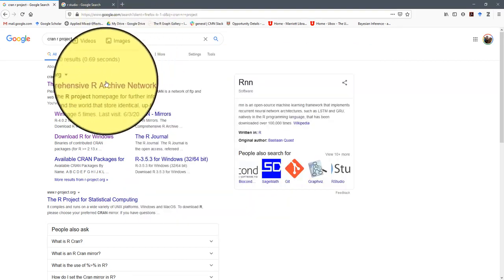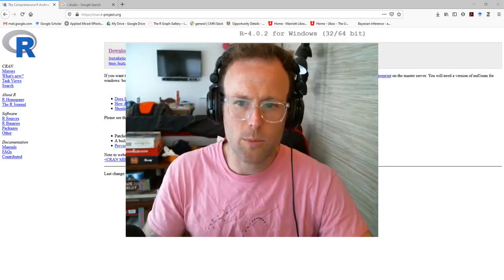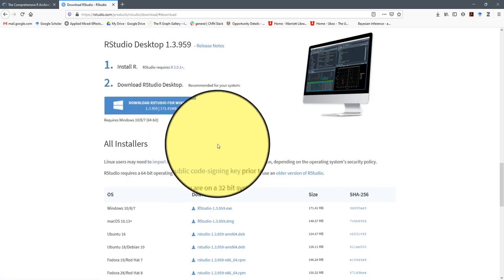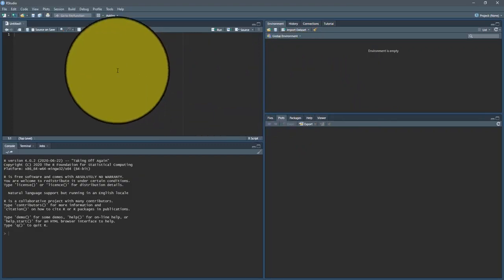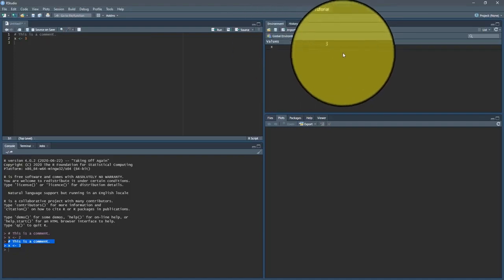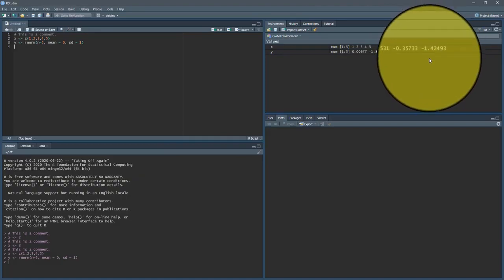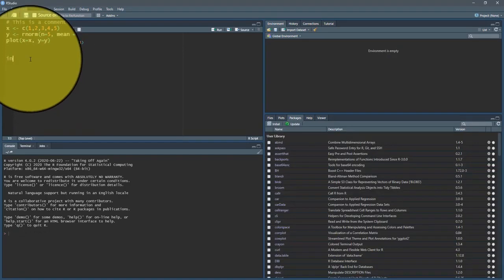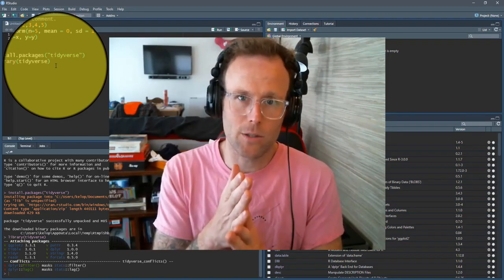5.3.1_ENIGMAU_R1